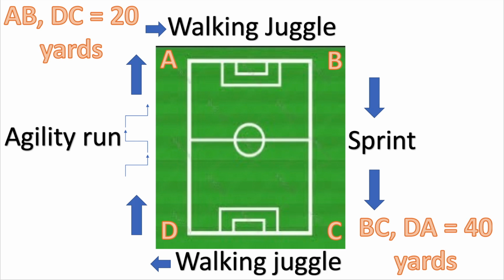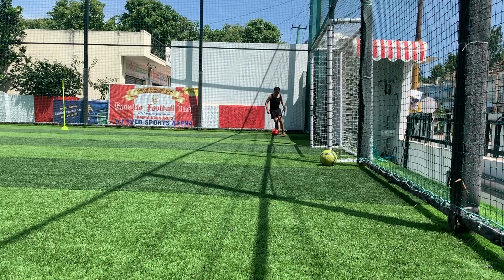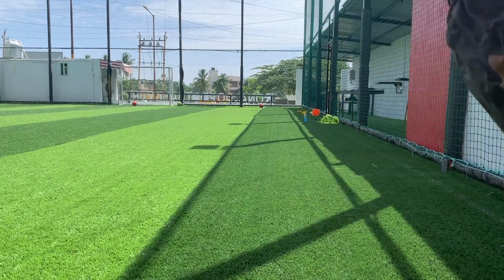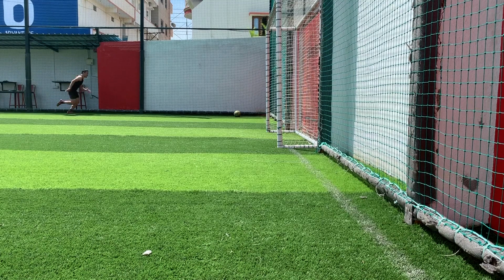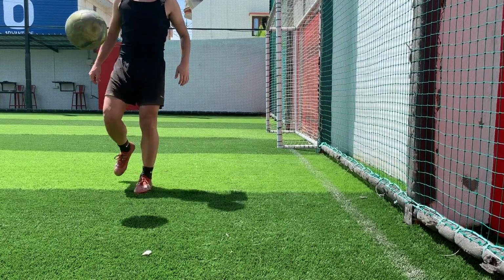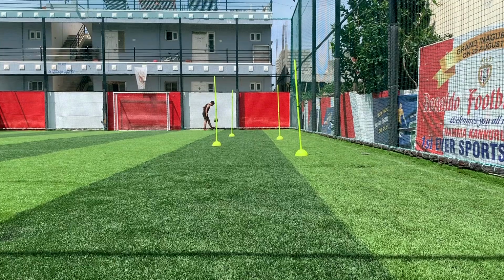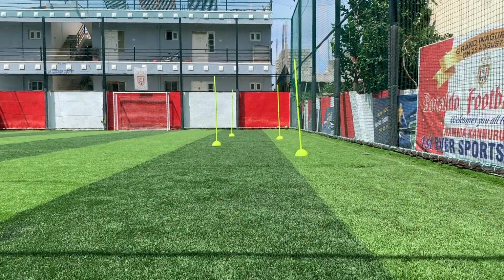1 drill to increase football/soccer specific stamina. Radhhey Techi.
Perform 3 rounds with 40 seconds rest after each round.
2 repetitions in 1 round.